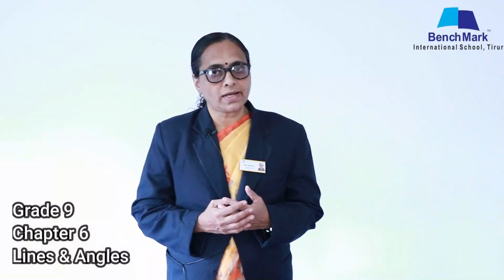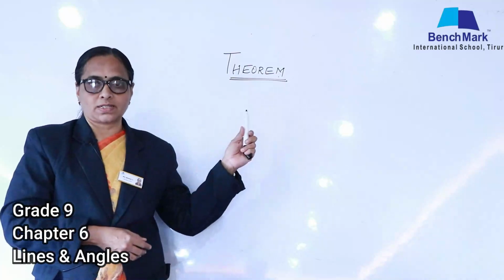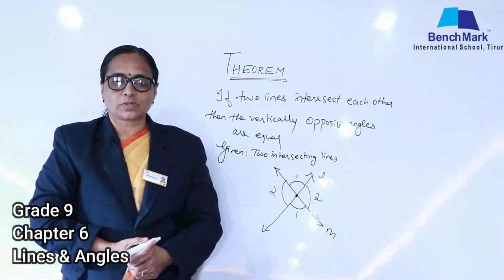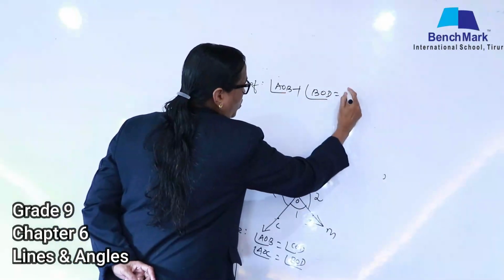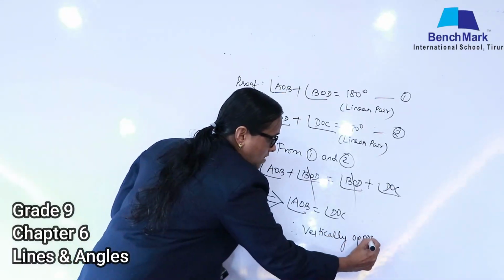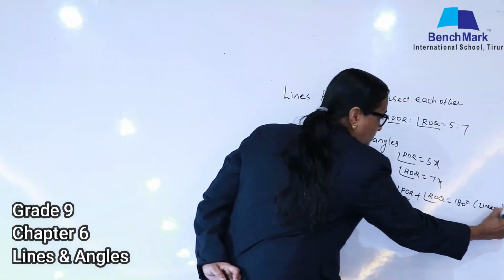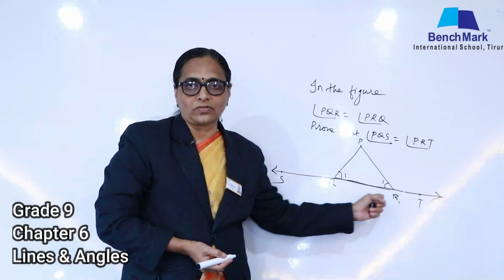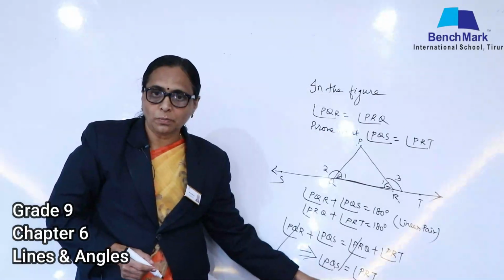Grade 9 Maths Chapter 6 Lines & Angles Mrs Shobana